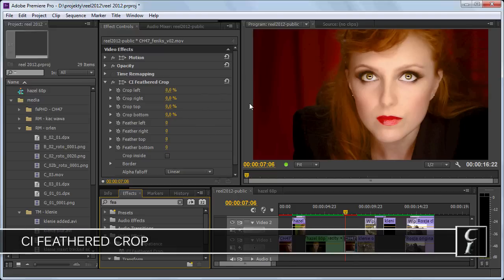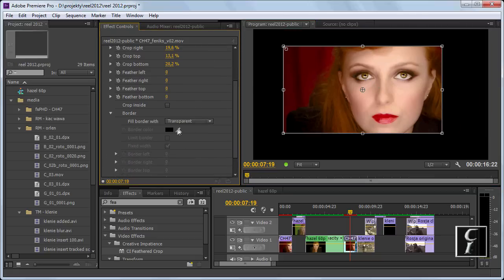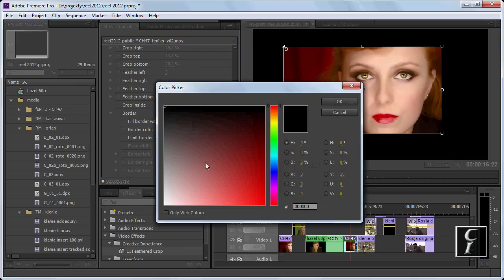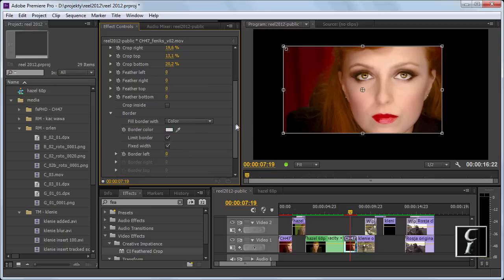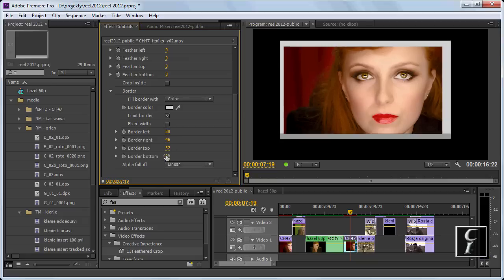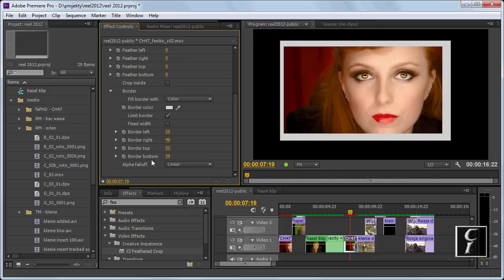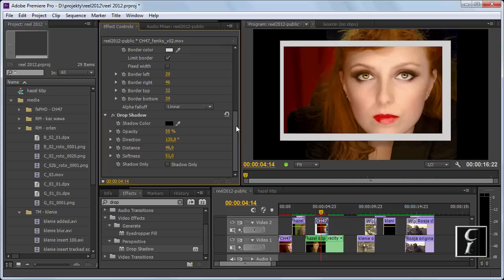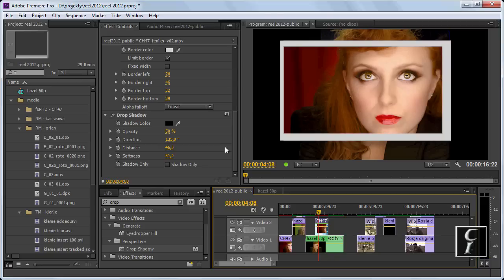CI Feathered Crop - 02. Creating border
How to create a border around cropped footage in Premiere Pro using CI Feathered Crop plug-in.